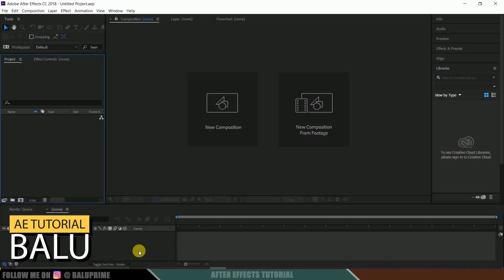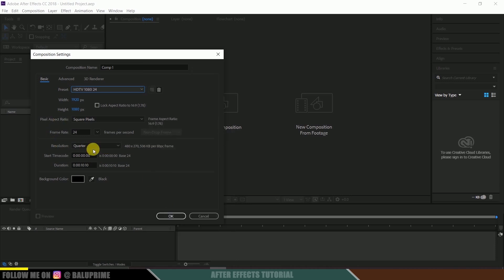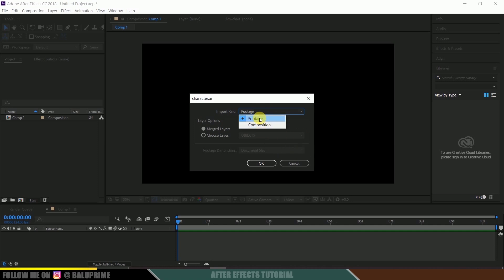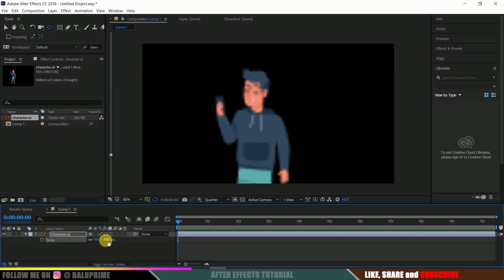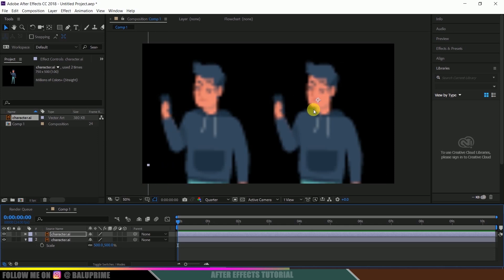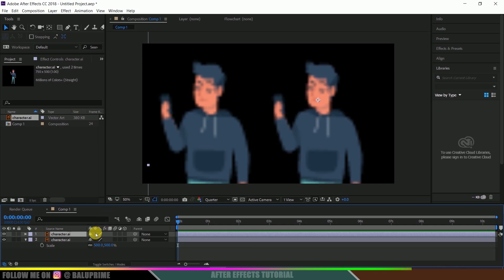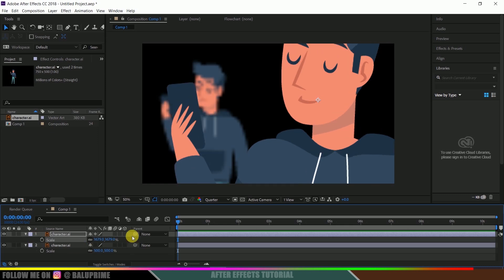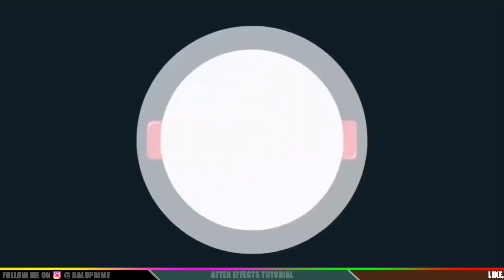How to maintain vector images quality in AE- After Effects tutorial (quick tip)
Maintain vector quality or avoid vector files getting pixeled in Adobe after effects. This is quick tutorial where you will get the useful information if you are working on illustrator files in adobe after effects. Hope you like this tutorial.